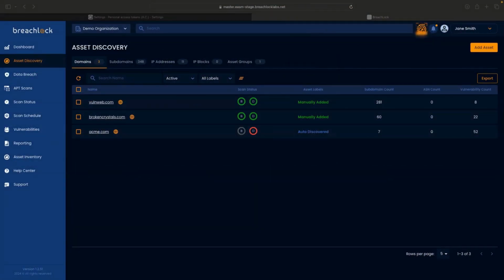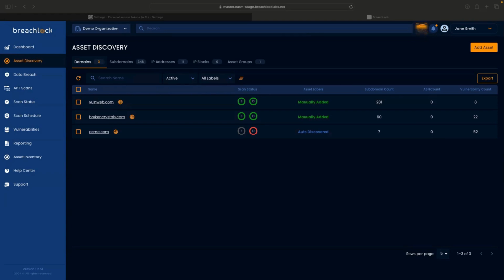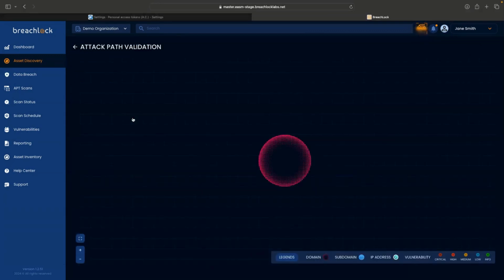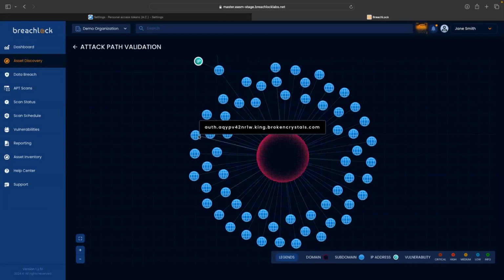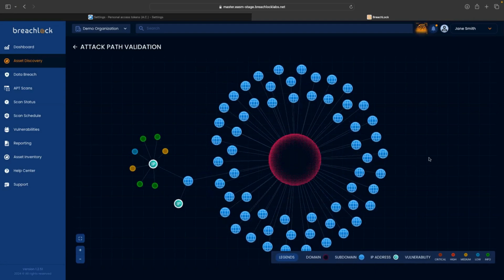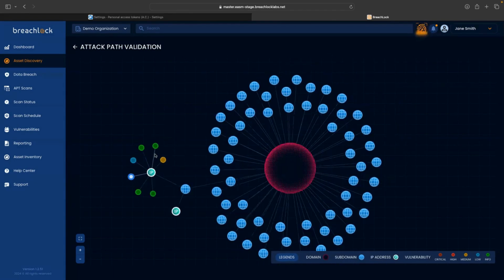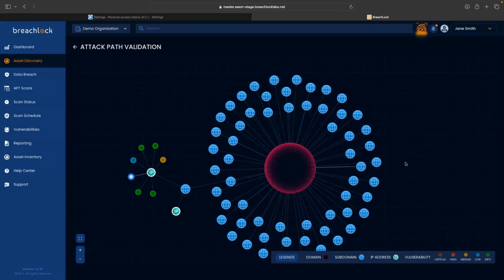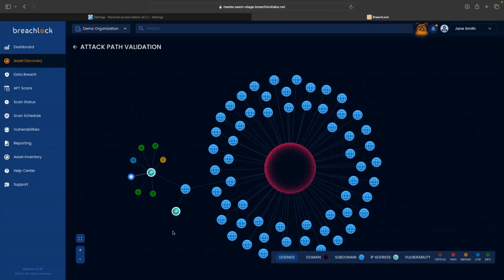BreachLock Integrated Platform | Attack Path Validation & Mapping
The BreachLock Integrated Platform's Attack Path Validation & Mapping feature offers:

- Comprehensive Visualization:  Gain a complete visual representation of connection between different nodes, assets, vulnerabilities, and potential paths an attacker may take.

- Attack Path View: The domain is the core node on the attack path view and includes all domains, discovered subdomains, associated IP addresses, and identified vulnerabilities categorized by risk.

- Identify Chokepoints:  Nodes serve as pivotal points in multiple attack paths helping to prioritize remediation efforts and disrupt potential attacks.